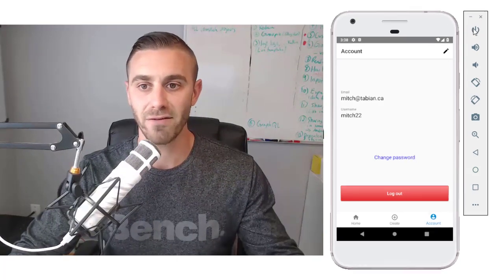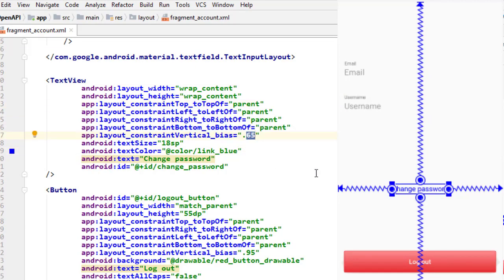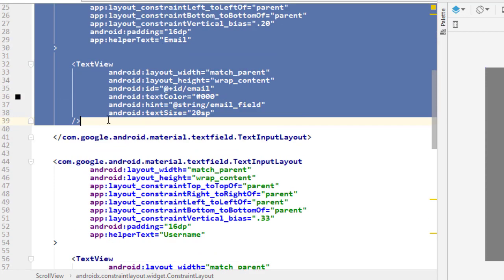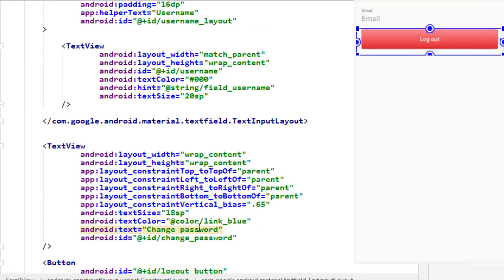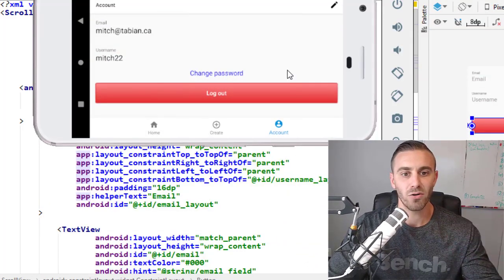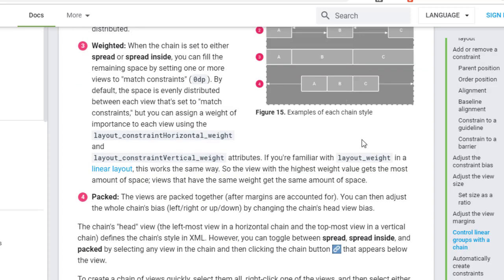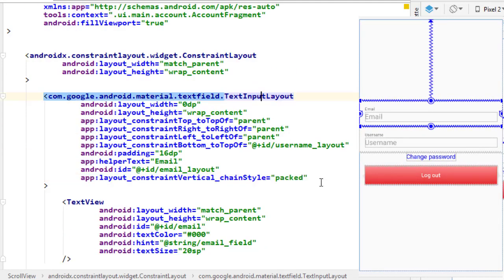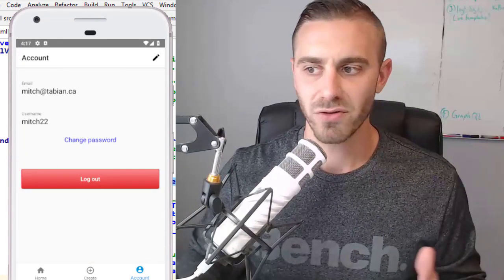Constraint Layout Beginner Example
In this video I show you how to use constraint layouts for complete beginners.

Constraint layouts are the answer to many of the problems with linear layouts and relative layouts. It takes a bit of getting used to, but it's definitely a few steps above linear layouts and relative layouts.

Constraint layouts are responsive. Which means they adapt and change relative to different screen orientations and sizes.